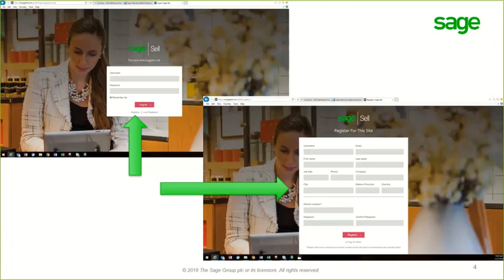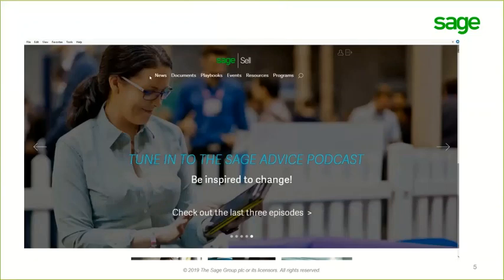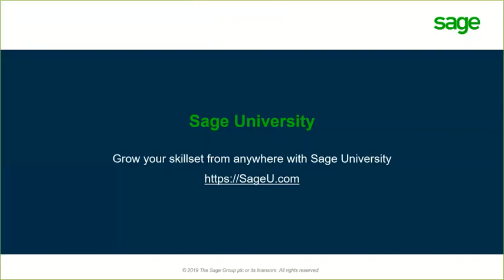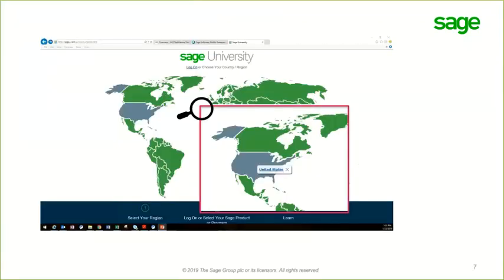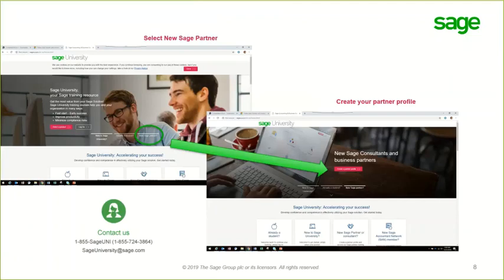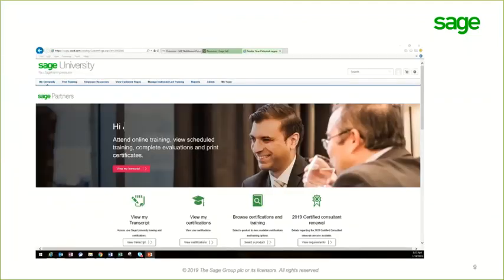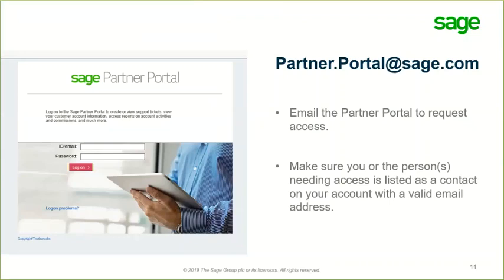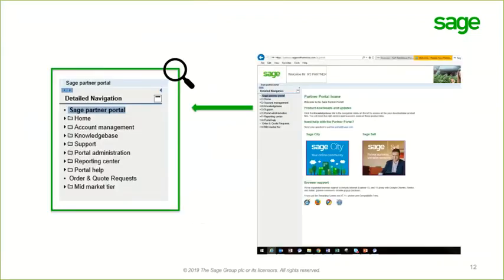Quick Start Orientation | Navigating Sage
Are you a new Sage Business Partner or a new employee of an existing partner?

This tutorial is a quick start orientation guide for the most frequented resources you’ll need as a Sage partner and to show you how to get registered for access to each of the sites.

About Sage:

Sage develops business cloud software products for small and mid-sized companies.  The Sage Business Cloud delivers cloud-based business management software and services across accounting, human resources, payroll, fixed assets, and enterprise resource management.